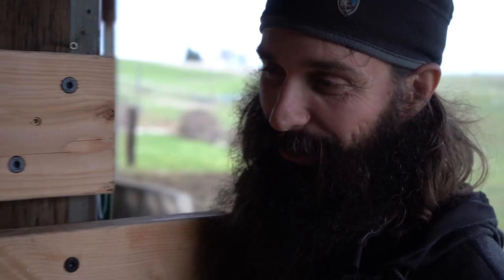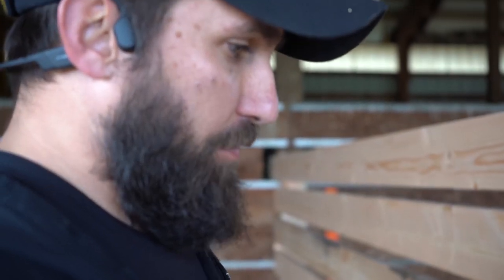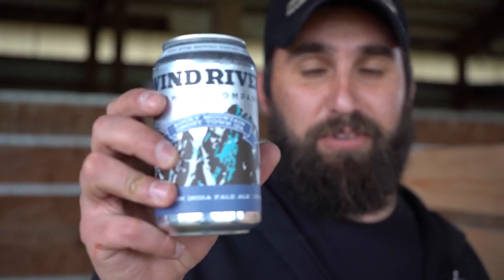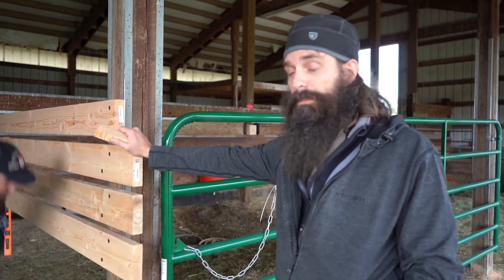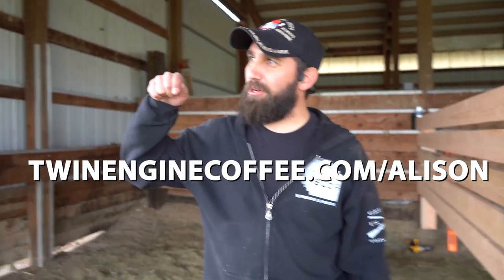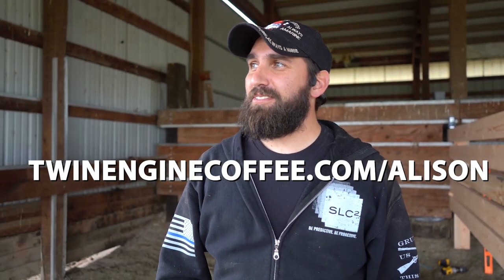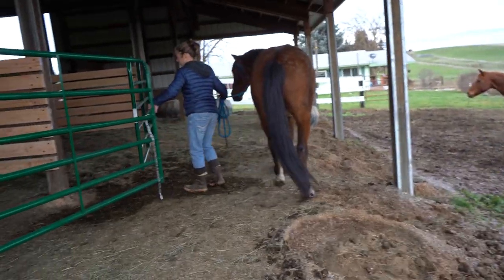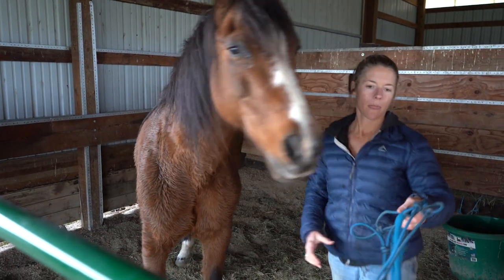How to build easy horse stalls fast!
Build Horse Stalls We show you how to build fast and easy horse stalls in this video. Our horse, Sassy, is having medical problems that require she be separated from our other horse, Megan, so she can rest. We are learning to live a more self sufficient life in the country after nearly a decade in Seattle and this is part of it! ALISON'S NEWS ANALYSIS CHANNEL